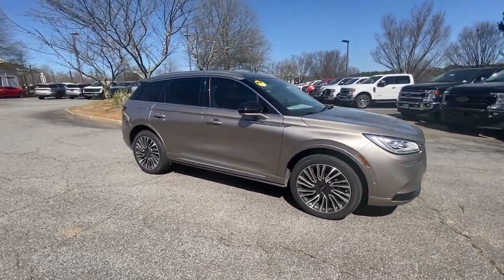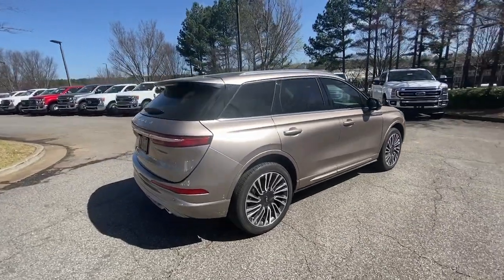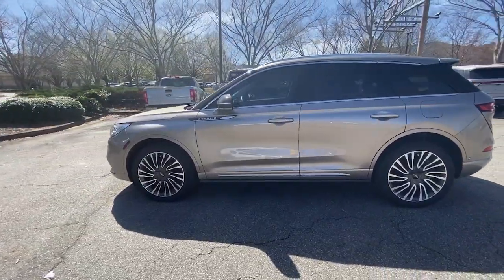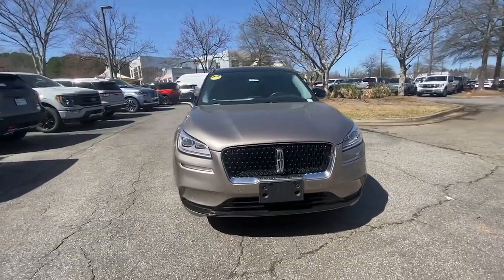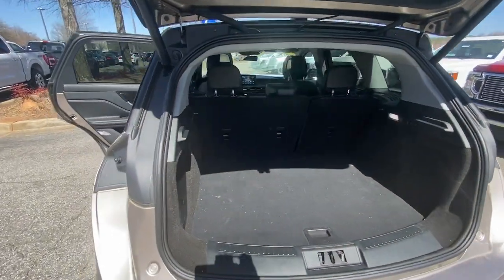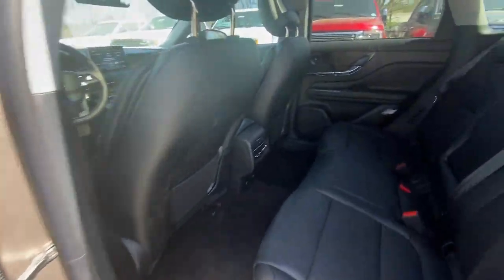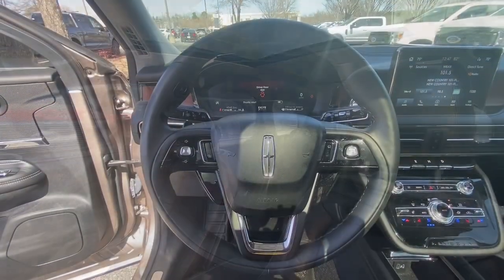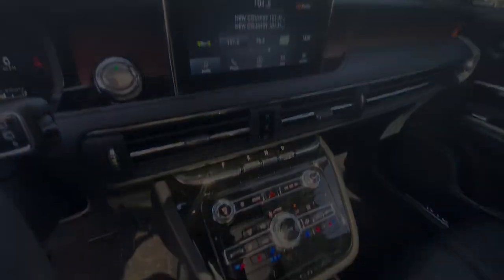2021 Lincoln Corsair Alpharetta, Roswell, Cumming, Sandy Springs, Marietta, GA FL5170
Mocha Used 2021 Lincoln Corsair Reserve available in Alpharetta, Georgia at Angela Krause Ford Lincoln. Servicing the Roswell, Cumming, Sandy Springs, Marietta, GA area.

Odometer is 15796 miles below market average! 21/28 City/Highway MPGbrbrKrause Care: Paint & Fabric Protection Sanitizer + Antimicrobial Rain Repellent Door Edge & Cup Headlight Protection Anti-Theft Vin Etching A/C System Refresh Nitrogen Tire Service Stolen Vehicle Assistance Roadside Assistance Collision Loyalty Credit Digital Fraud Protection 360-Degree Camera w/Rear Camera Washer Active Park Assist Plus Adaptive Cruise Control w/Traffic Jam Assist Additional Rear USB Ports (Types A & C) Auto High-beam Headlights Body-Color Front Bumper w/Painted Lower Fascia Body-Color Plastic Rear Bumper Brake assist Delay-off headlights Electronic Stability Control Elements Package Equipment Group 201A Evasive Steering Assist (ESA) Forward Sensing System Front Bucket Seats Front Center Armrest Front fog lights Fully automatic headlights Garage door transmitter: HomeLink Heads-Up Display Heated front seats Heated Rear Seat Heated Steering Wheel Illuminated Front Scuff Plates Jeweled LED Headlamps Leather steering wheel Lincoln Co-Pilot360 Plus Package Lincoln Star Media Bin Light Prem Ambient Lighting Memory seat Navigation System Perfect Position Seats Phone As A Key Power driver seat Power Liftgate Power moonroof: Panoramic Vista Roof Power passenger seat Power steering Power windows Rain Sensing Wipers Remote keyless entry Reverse Brake Assist Security system Split folding rear seat Sport Package Steering wheel memory Steering wheel mounted A/C controls Steering wheel mounted audio controls Technology Package Unique Lincoln Design Black Mesh Upper Grille Wheels: 20 Bright Machined Aluminum Windshield Wiper De-Icer Wireless Charging Pad.brbr21/28 City/Highway MPG